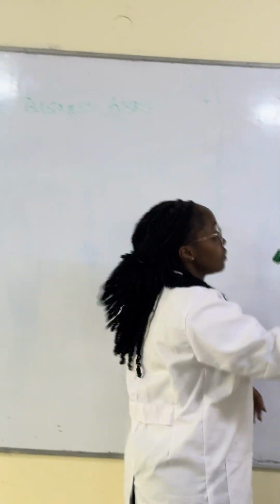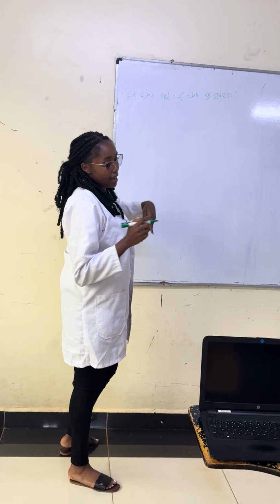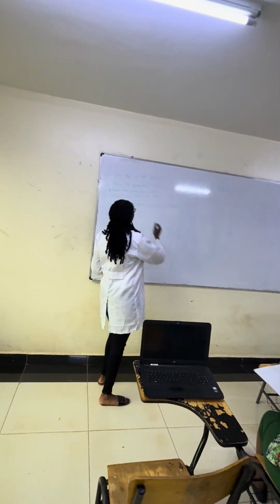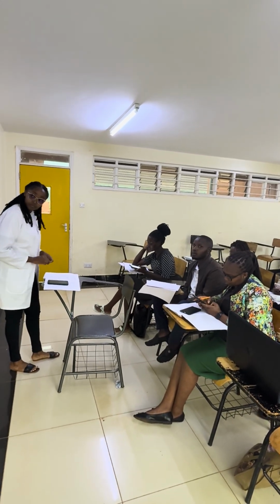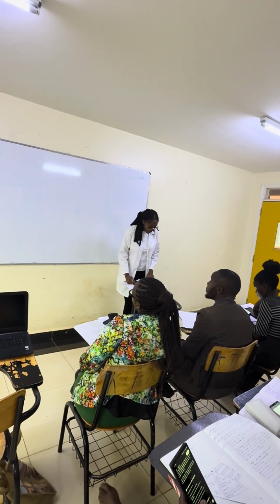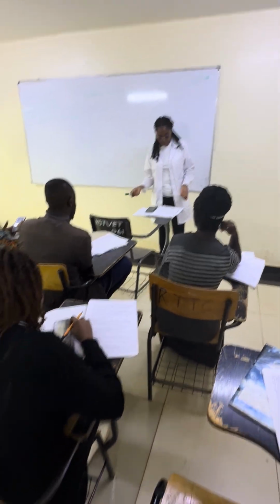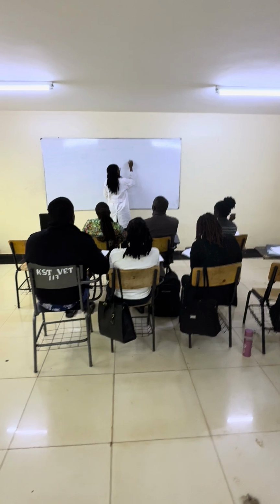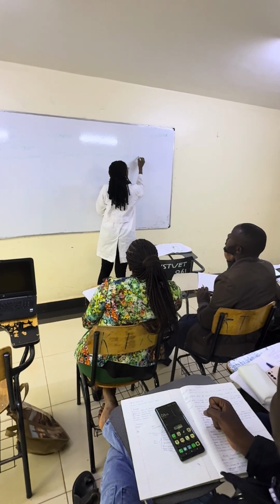Yvonne Njeri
Micro Teaching on Business Register (Manage Business Risk)